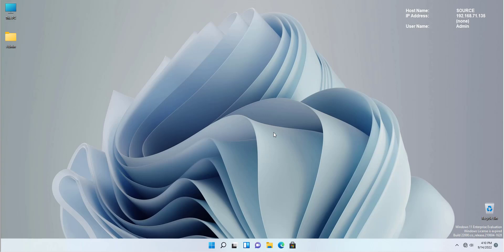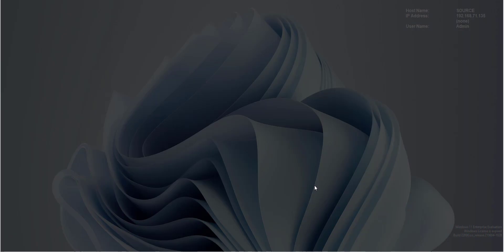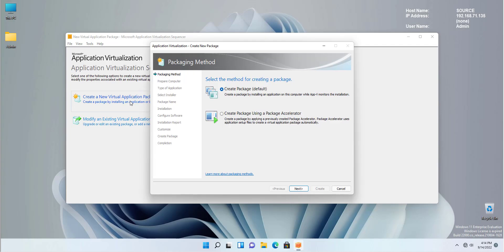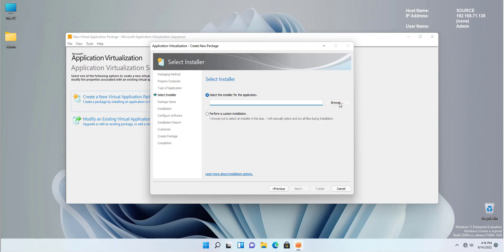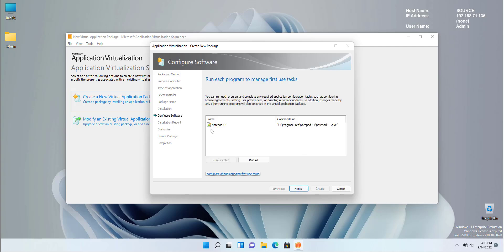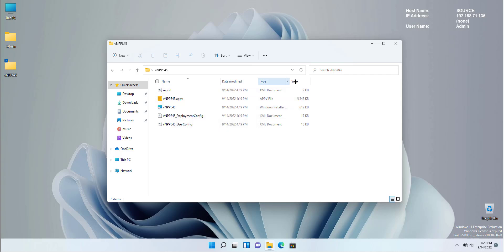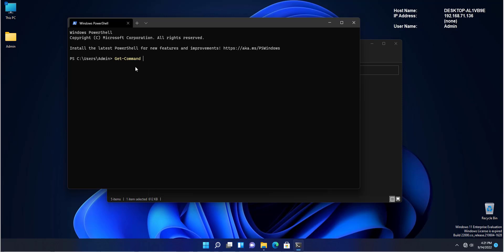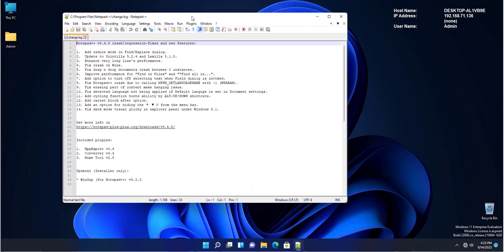HOW TO use Appv Sequencer and Virtualized application on Windows 11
How to virtualize a Win32 application using AppV and Appv Sequencer,